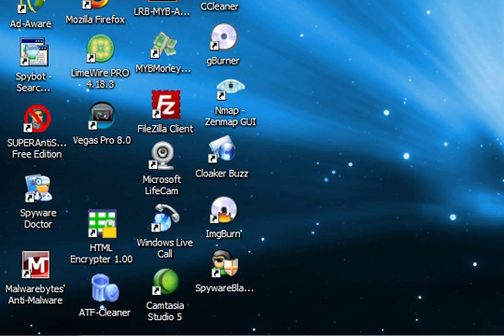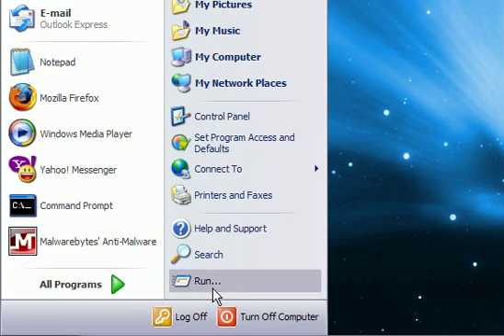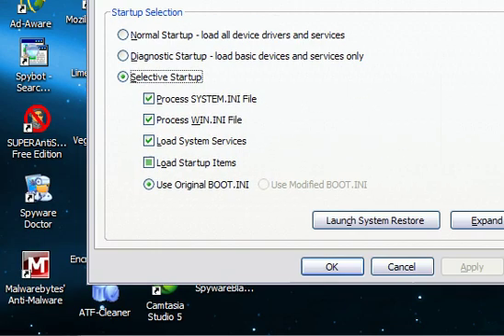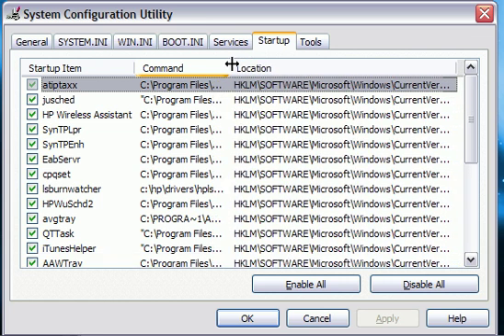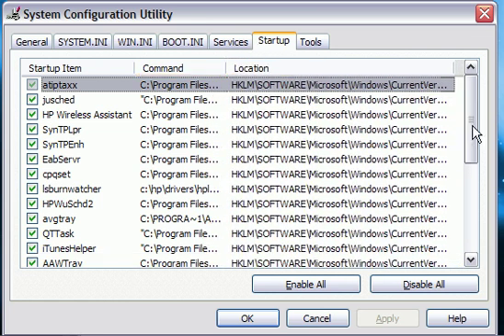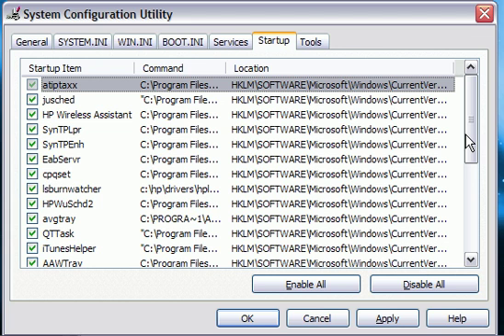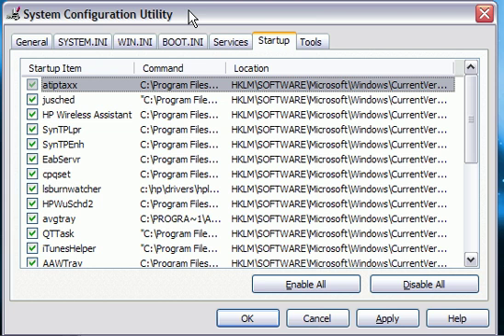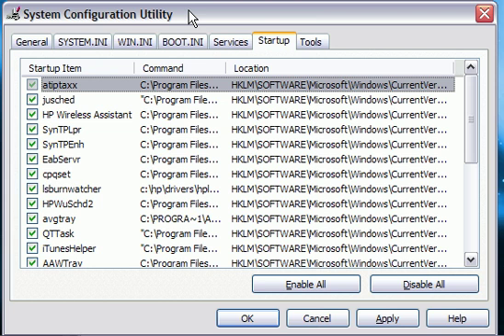Make your computer Start Up Faster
Learn how to make your computer Start Up Faster